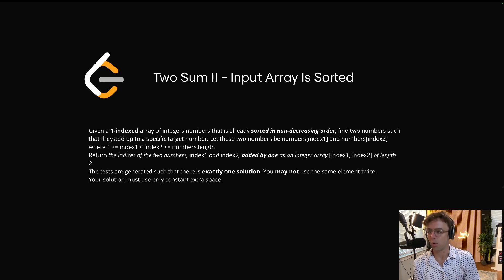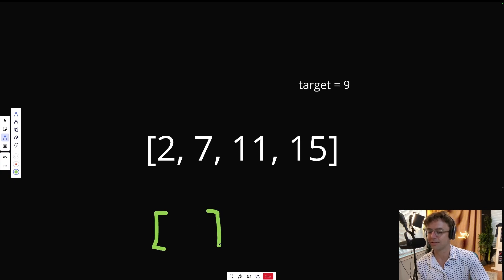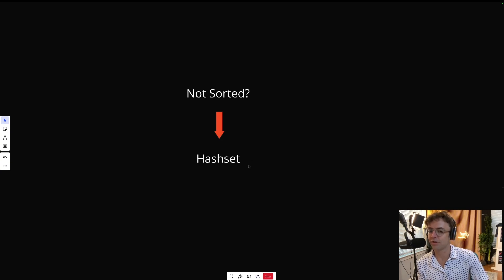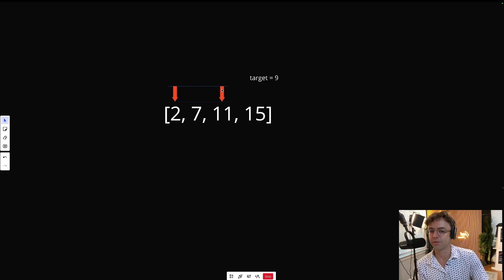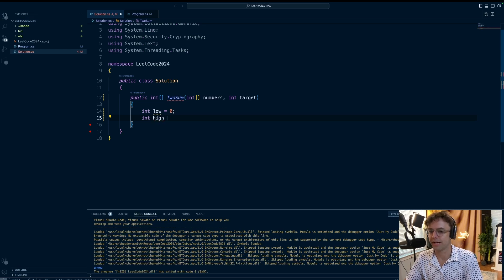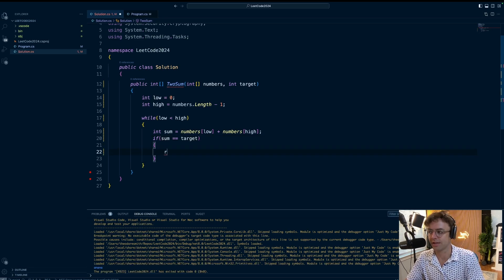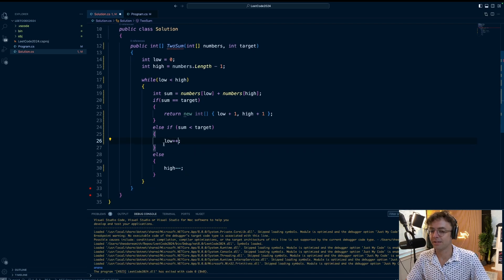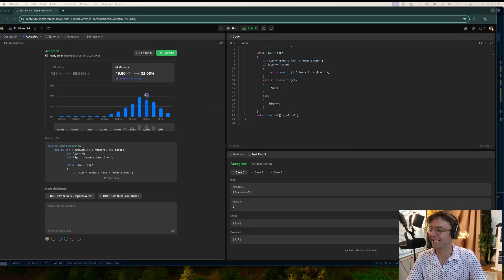Two Sum II - 167. LeetCode - C#